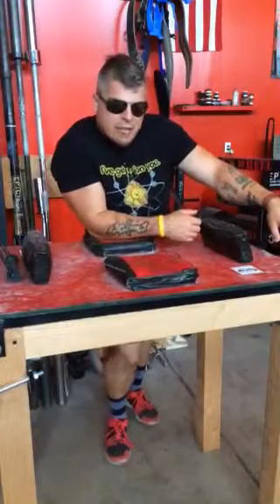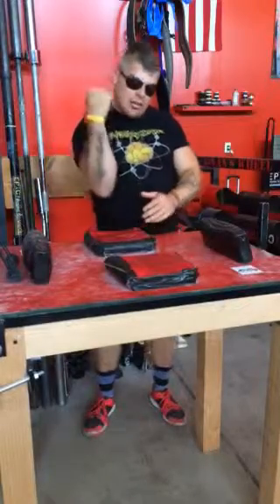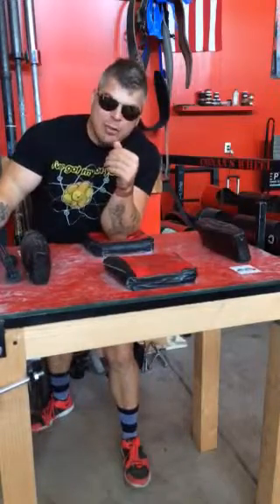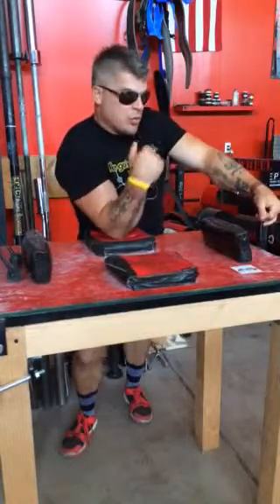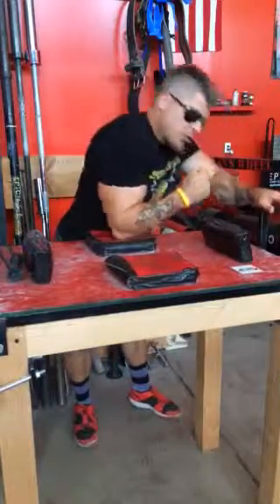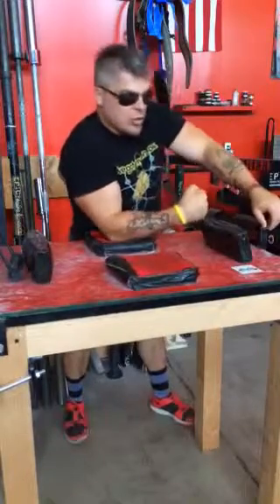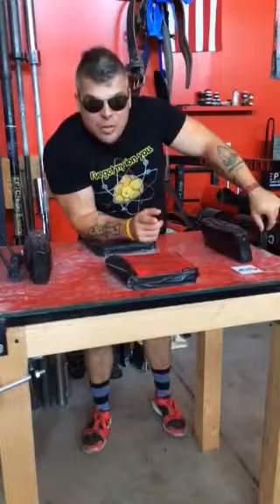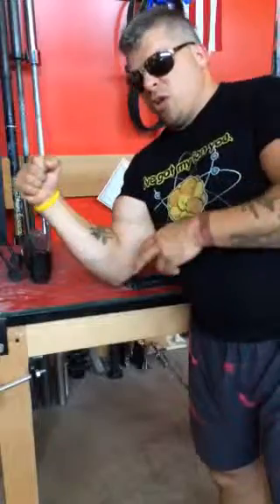Catfish Kooley AW Lesson 1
Beastmode Training